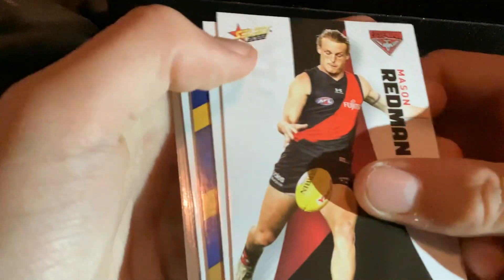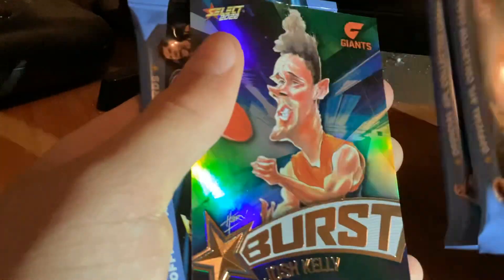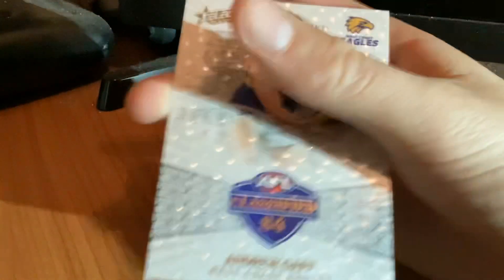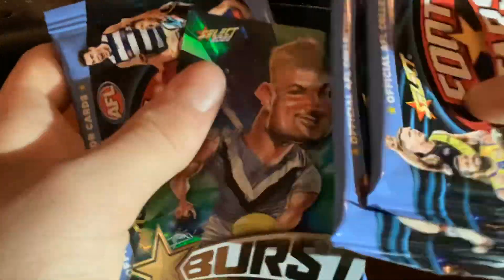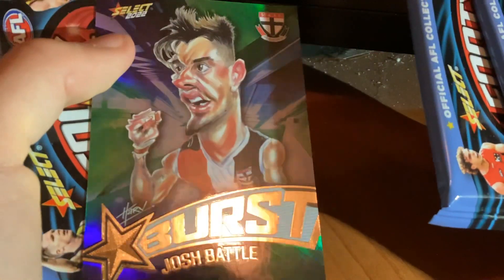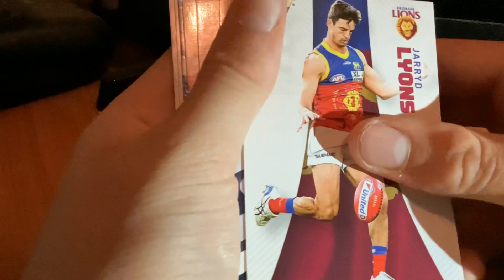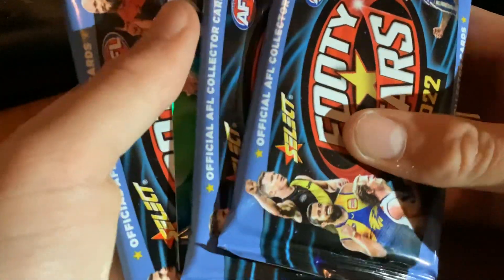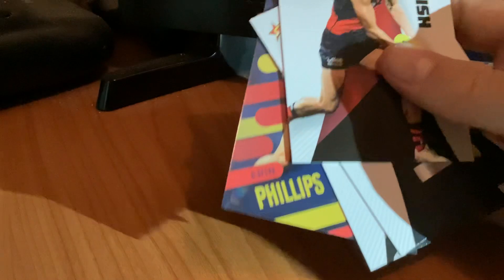2022 FOOTY STARS STARTER PACK CASE BREAK 2/4